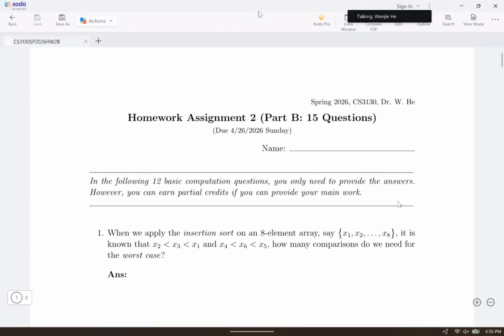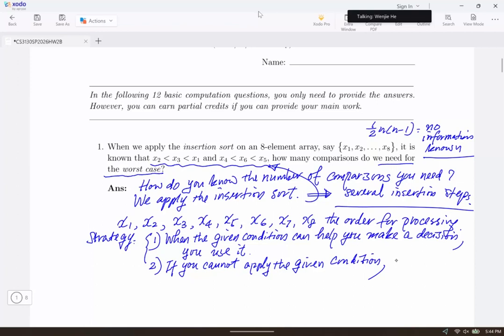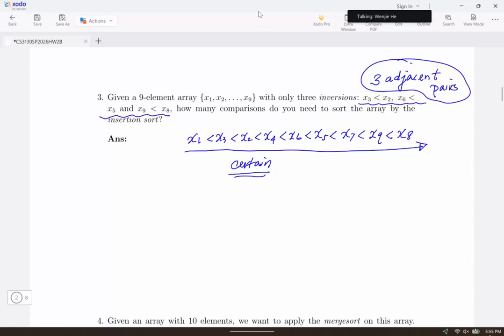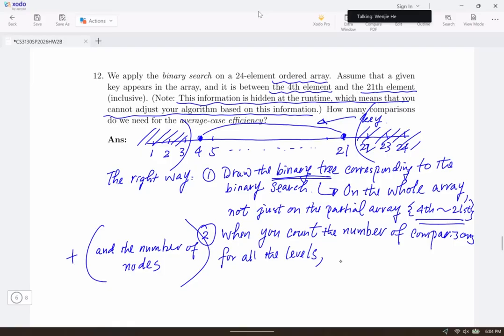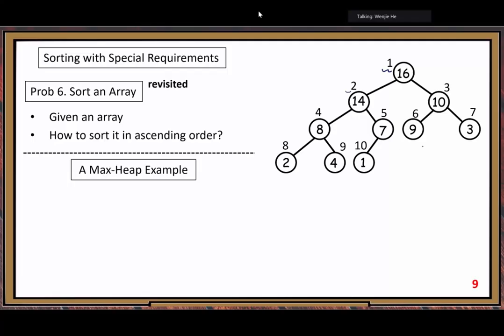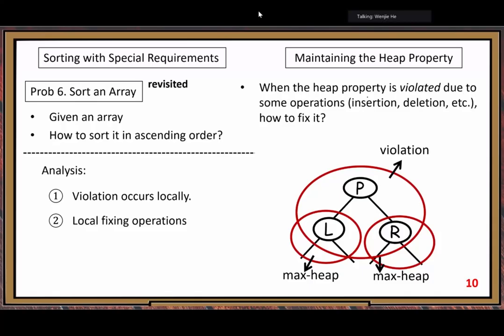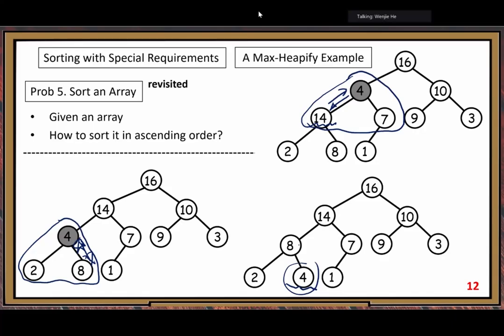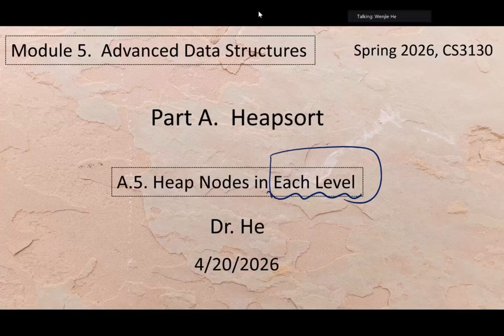CS3130SP26Module5A2VidProc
This video is for teaching at UMSL: CS3130, SP26, Module 5 Part A2. Build a Heap